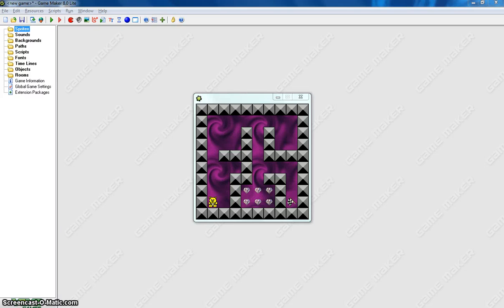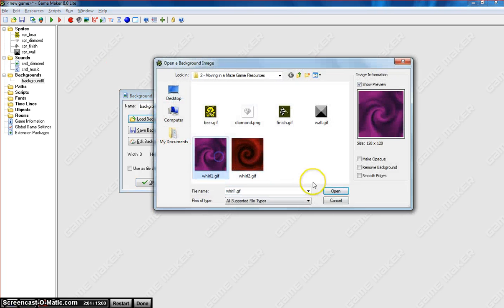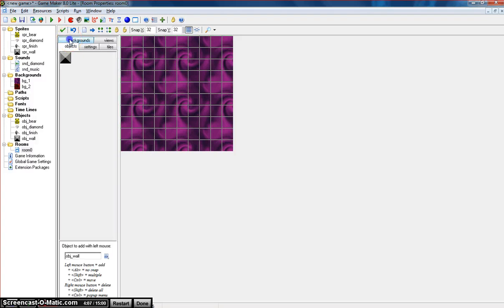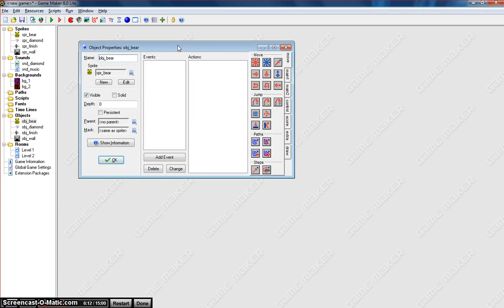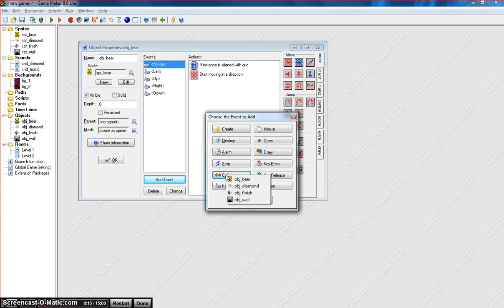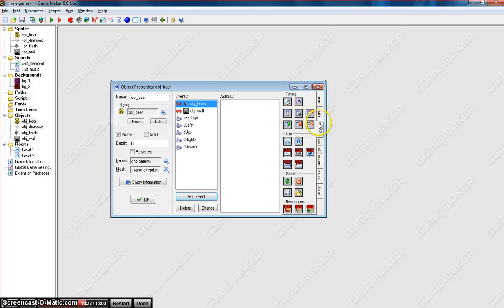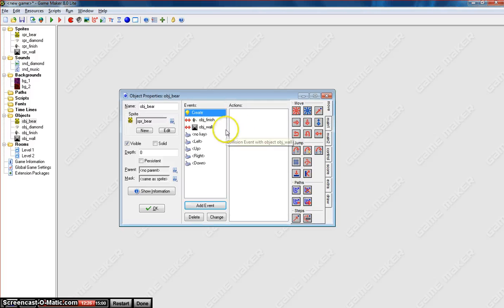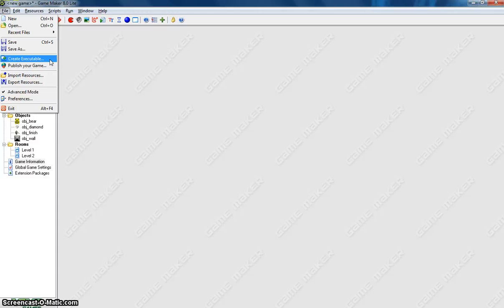Make a Maze Game in Game Maker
Learn how to make a simple, 2-level maze game in Gamer Maker.